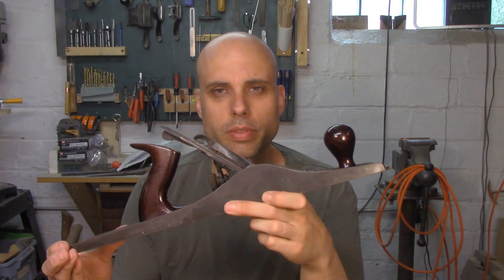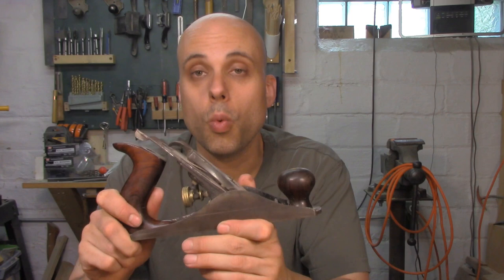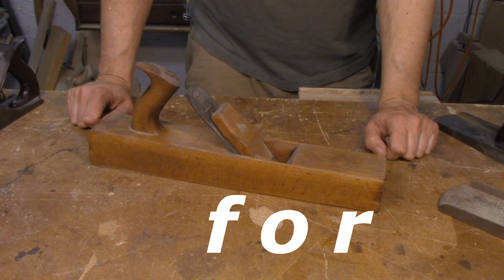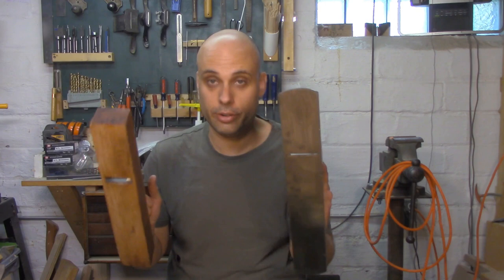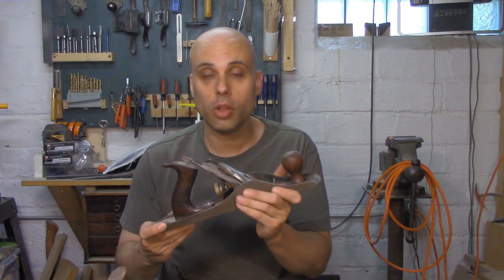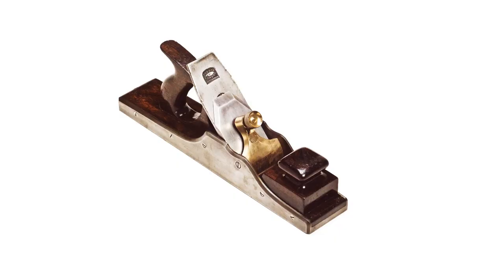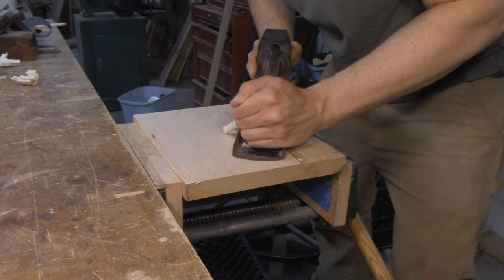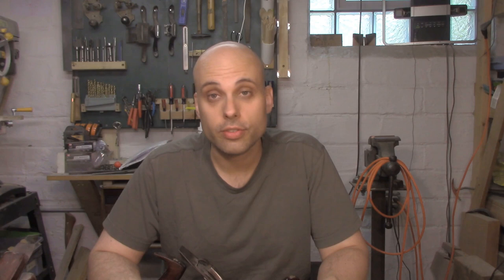What can you do with a No. 6 plane?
Lots of people hate the No 6 plane. Others just don't know what to do with it. It all comes from confusion about what the plane was intended for and what it's actually good for. In this video, I'll explain why the 6 may be the worst of Stanley's bench plane line, but only for its intended purpose as a "fore" plane. If you use it as a short jointer or a panel plane, then its excellent and cheap.